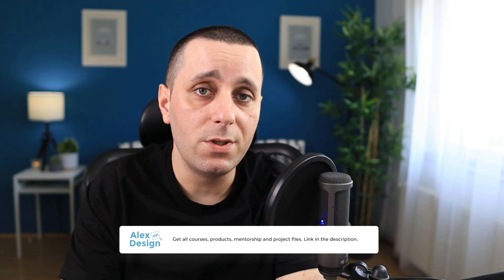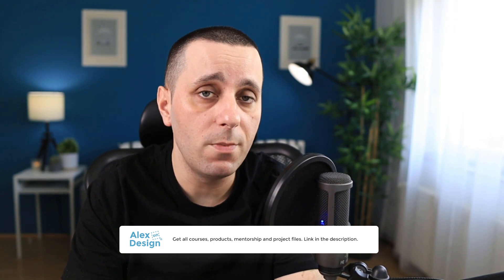Why You Need To Start With Paper Wireframes / Design Tips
In this video we are going to discuss why it's always a good idea to start your projects with paper wireframes. I love this method and i have been using it for almost 15 years in my work and in this video i am going to explain why i think you should too, before you move on to your software tool of choice.

Alex